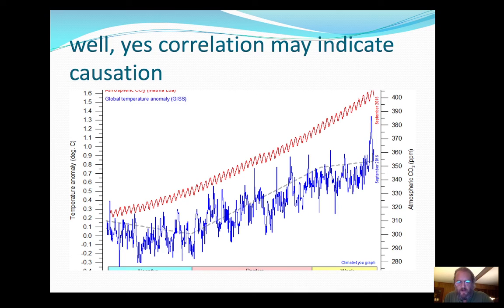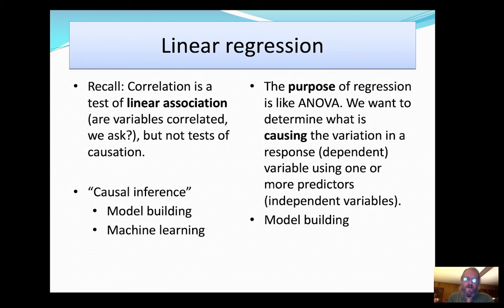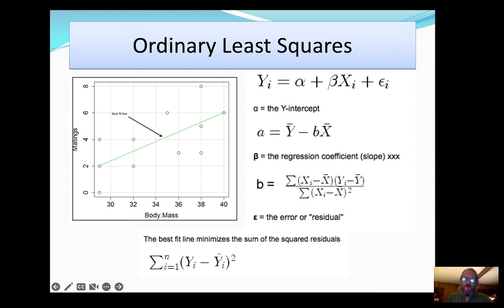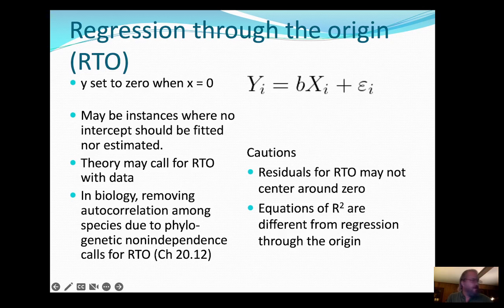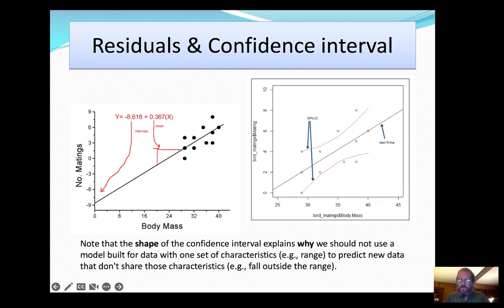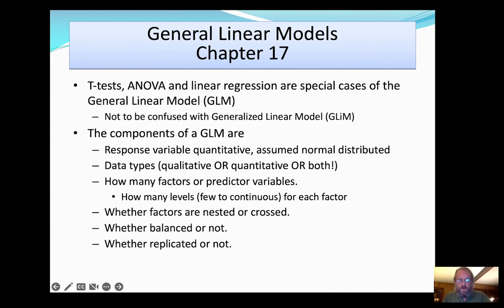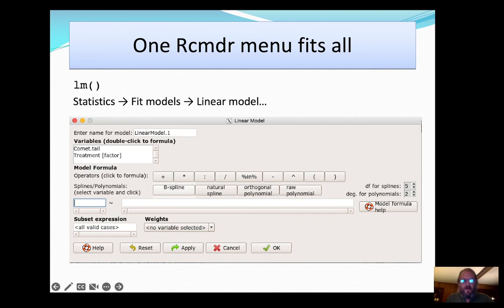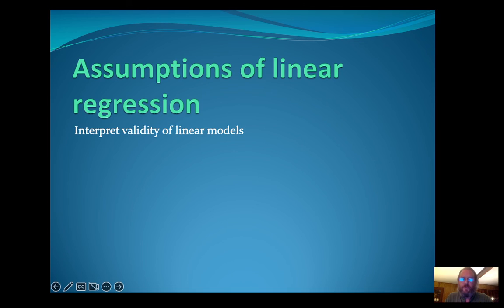BI311 regression part01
Ch17 Simple linear regression & Ch18 Multiple linear regression
BI311 Fall 2022
Mike Dohm